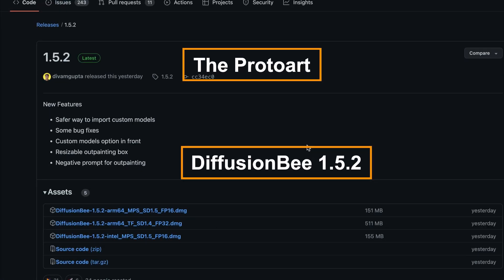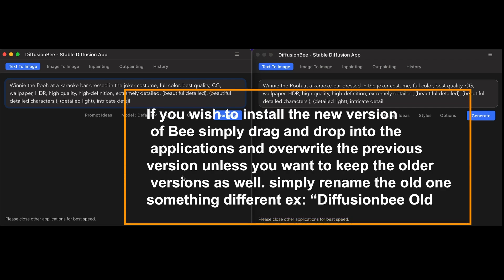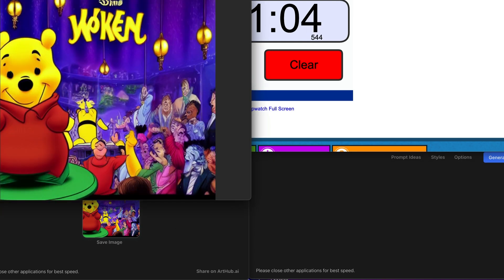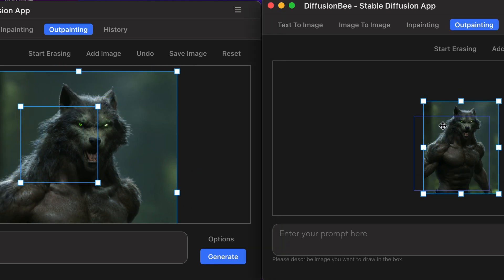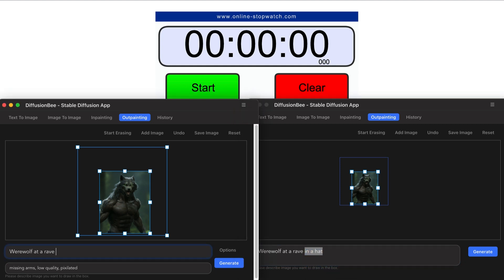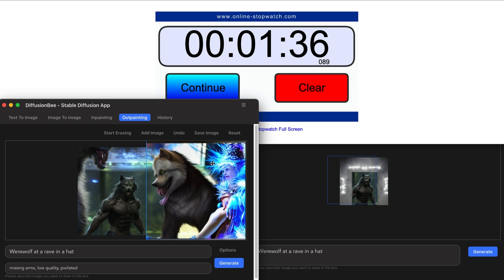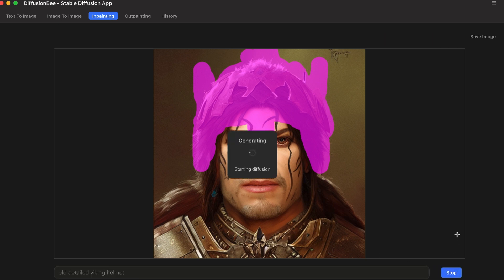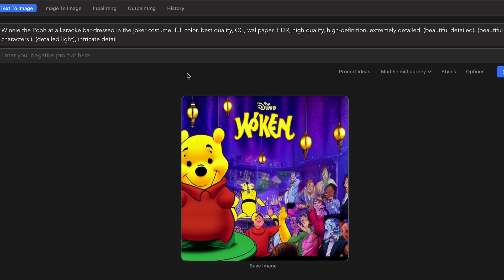What's NEW in Update 1.5.2 of Diffusionbee?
Edit: those asking no currently can’t use safetensors in this version. Please check out the Discord as frequently asked questions are answered there as well

my custom models. (All work in diffusionbee)